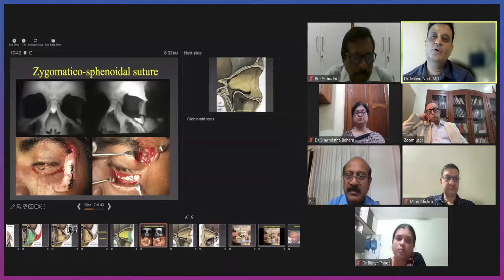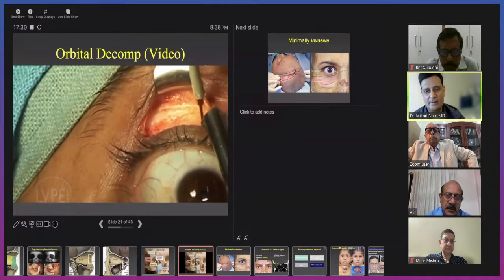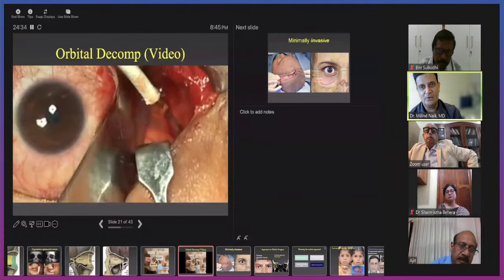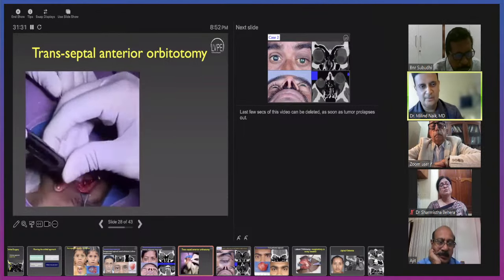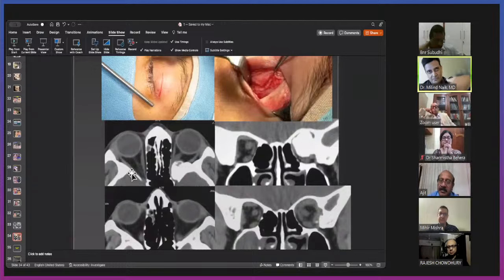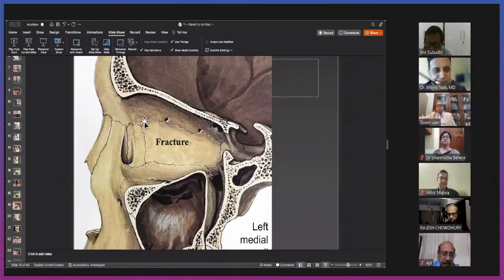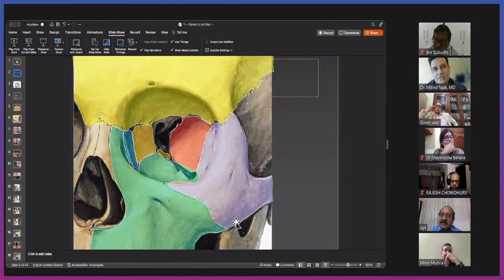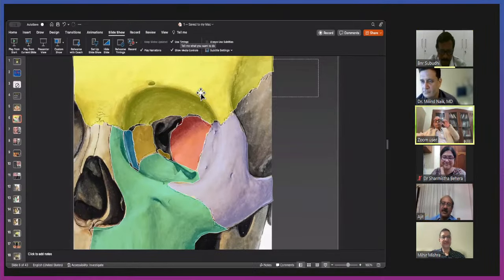EIZOC ORTS 18 (EIZOC Ophthalmology Residents Teaching Series 18) Virtual Teaching Program